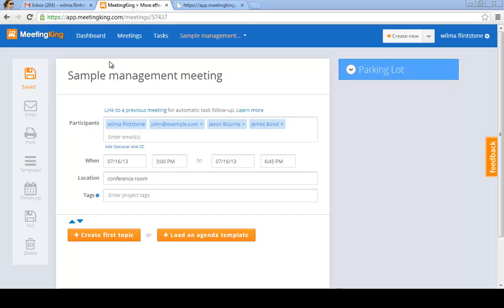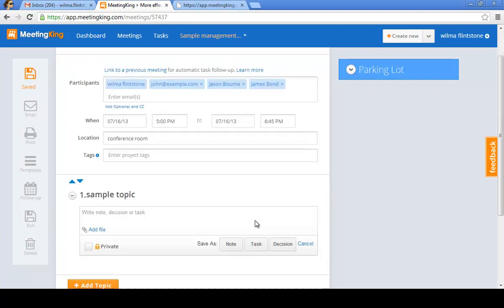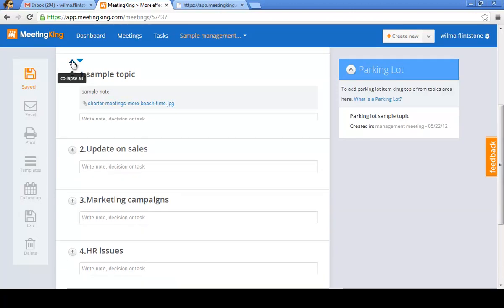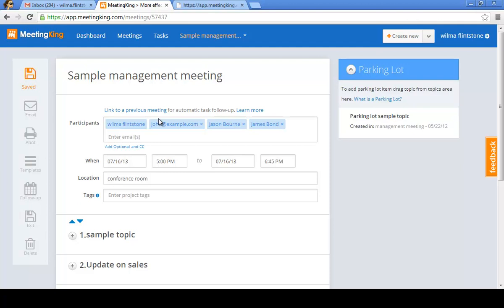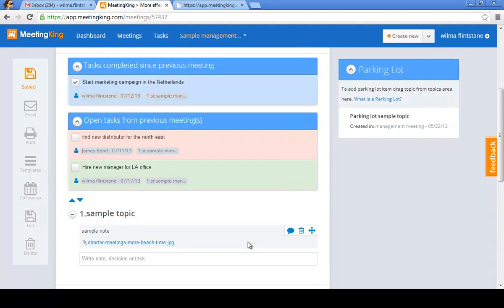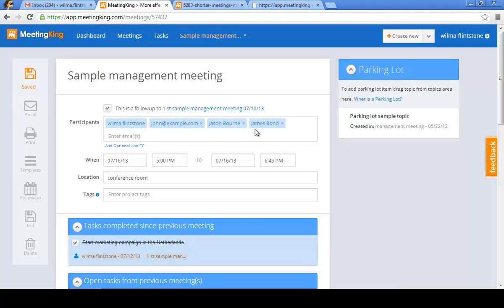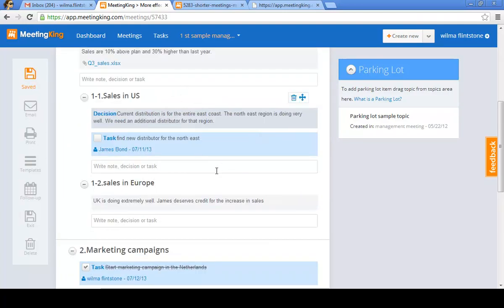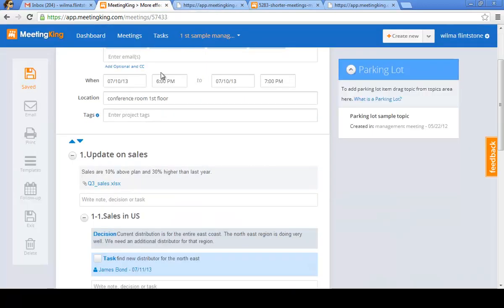What is MeetingKing? More productive meetings with less effort.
Easily create a meeting agenda and write meeting minutes.

Full task management including automatic task follow for your team. Collaborate or use to just document your meetings.